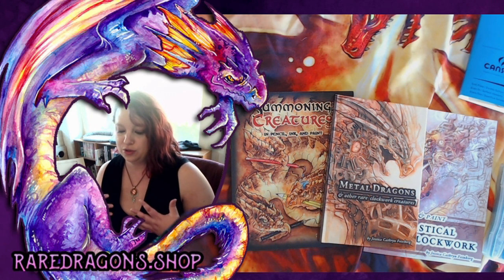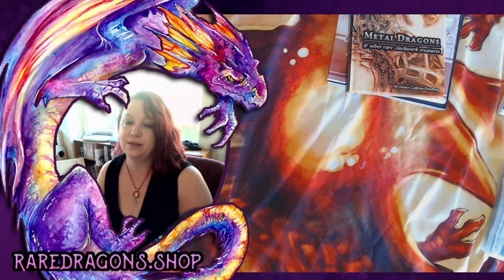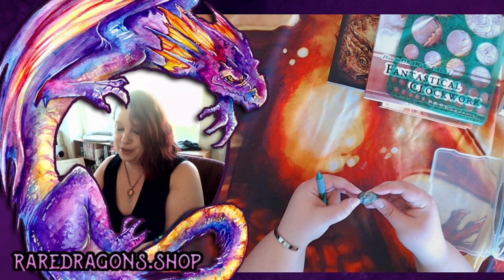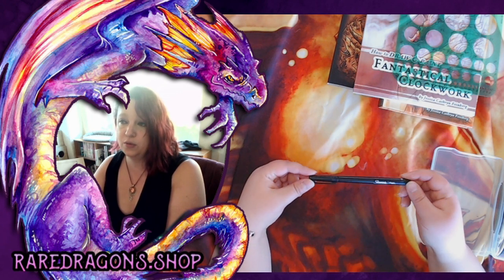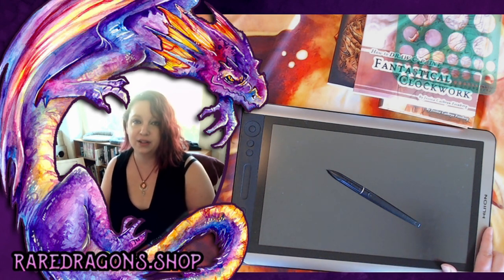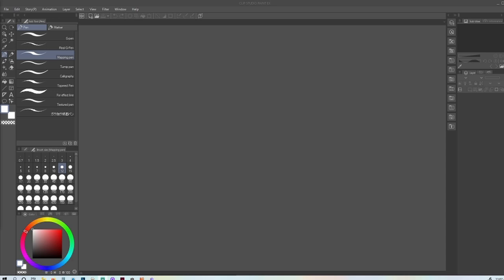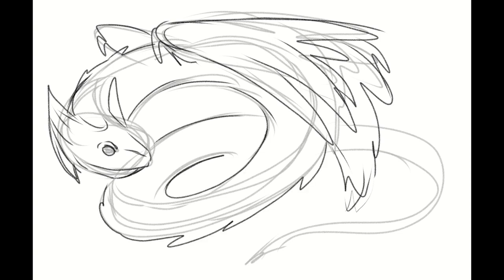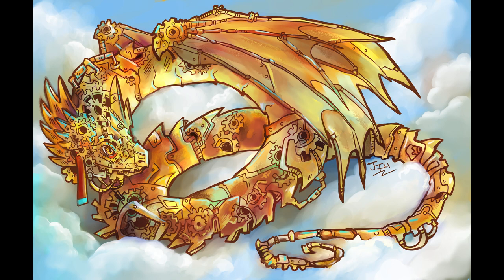Clockwork Air Dragon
Video on how I create clockwork creatures for Bookmans online event :)